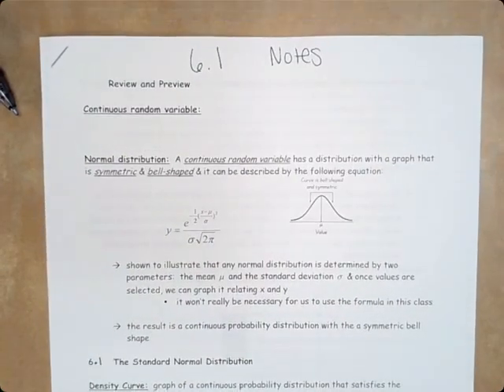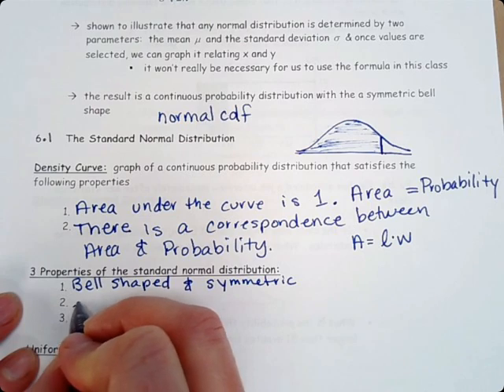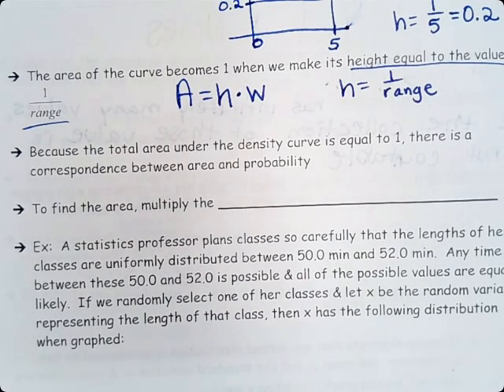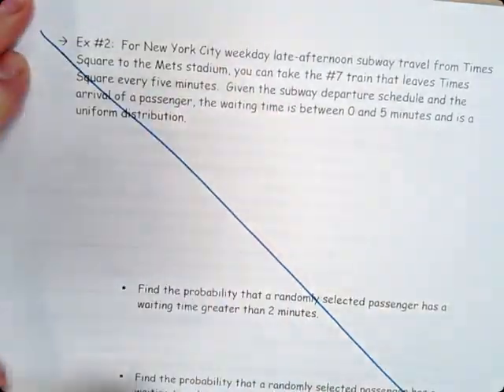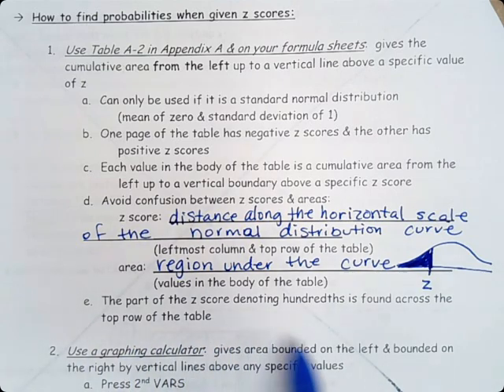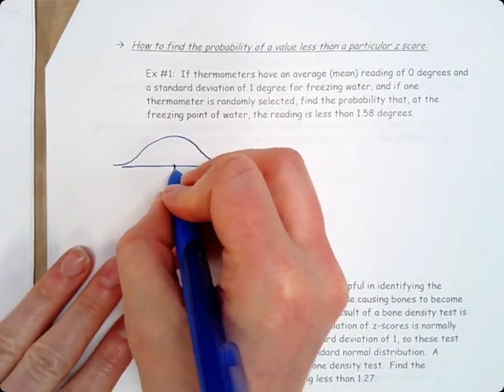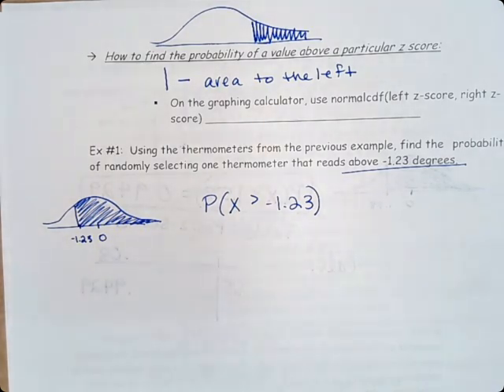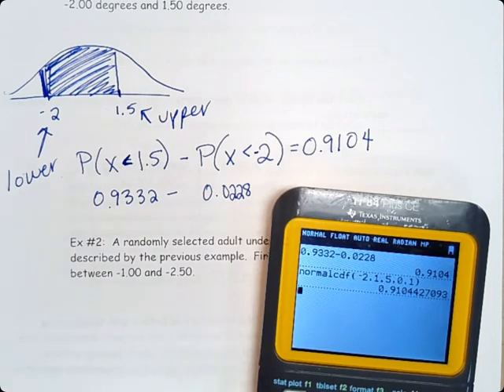6.1 Standard Normal Distribution Notes